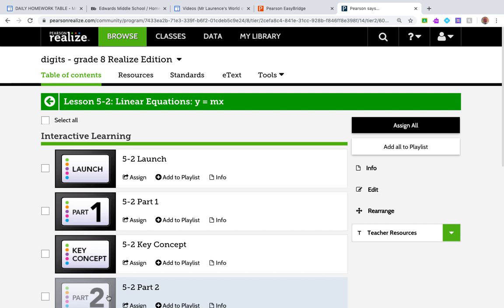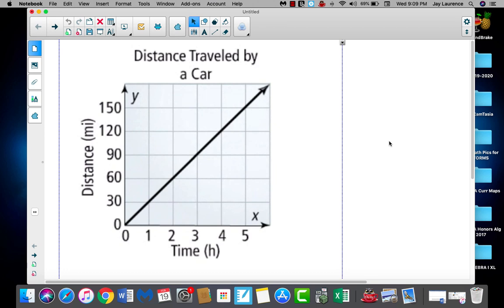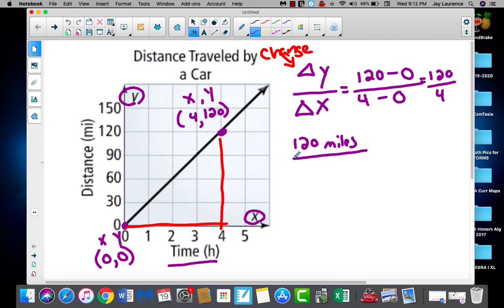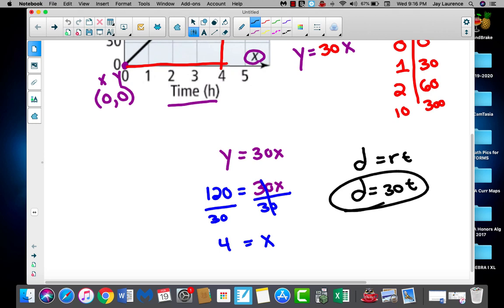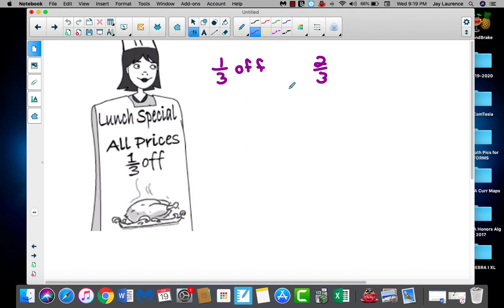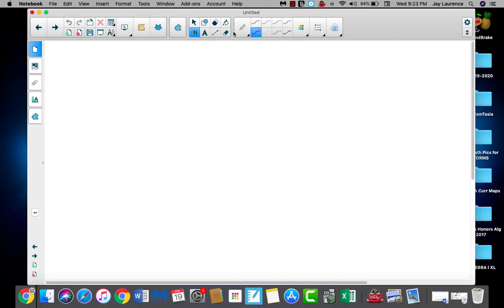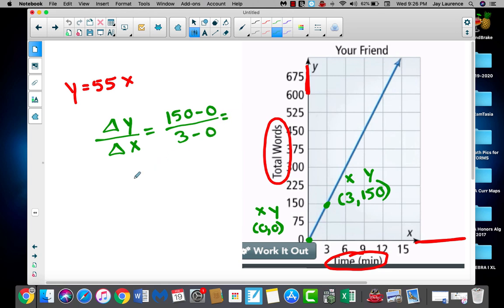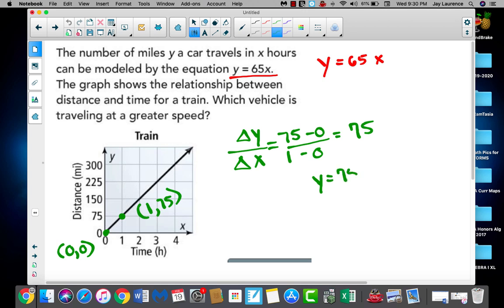Linear Equations In y=mx form